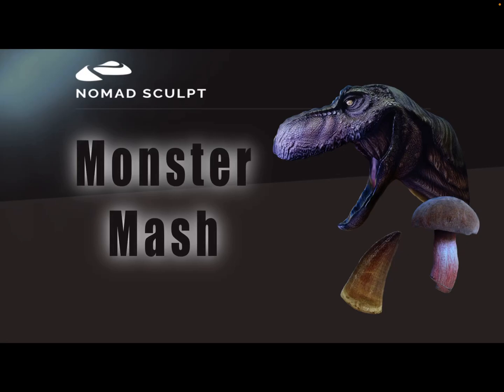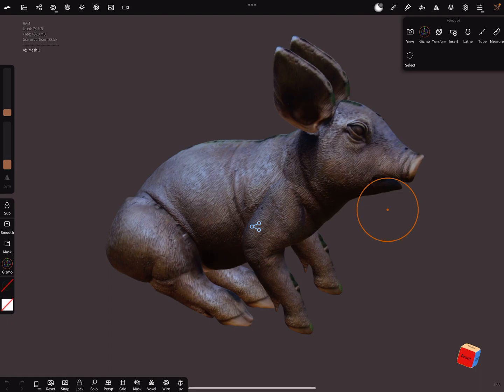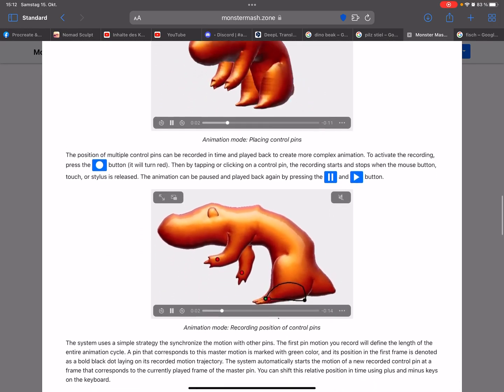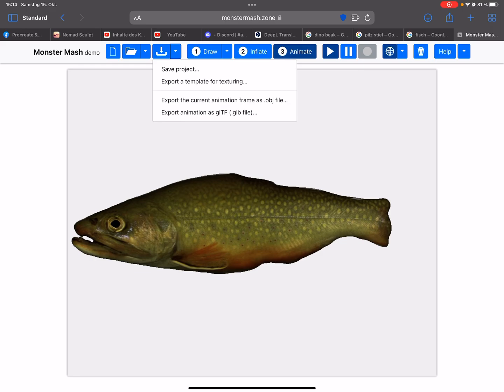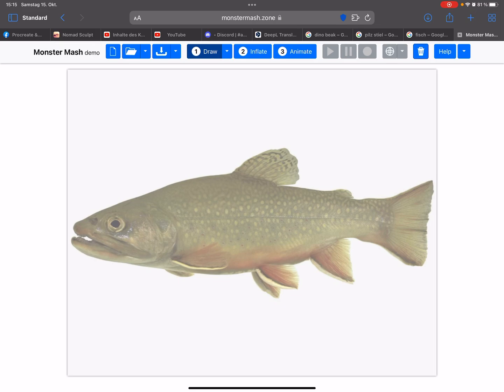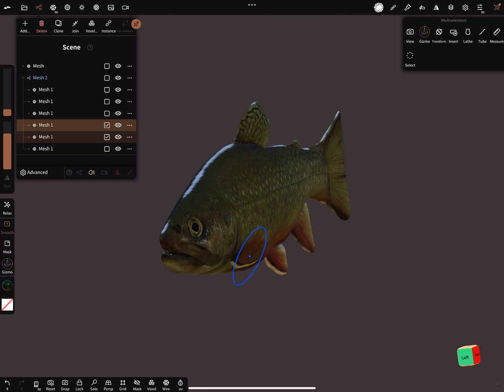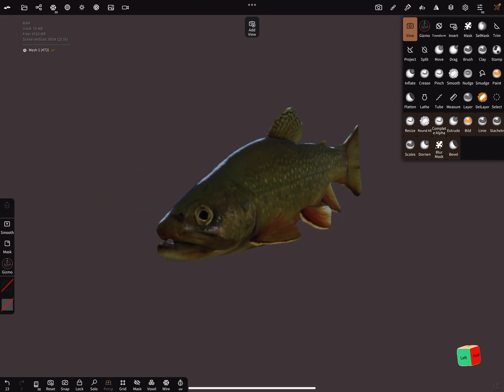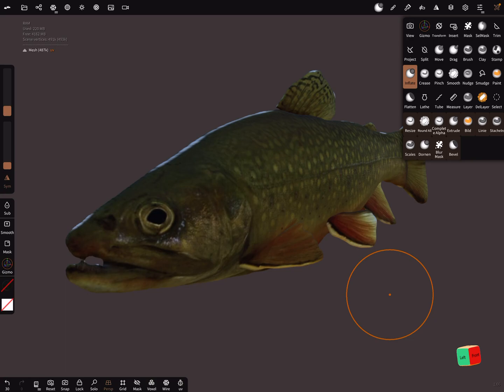Nomad Sculpt - in combination / teamwork with online Monster Mash (free) (V1.66 -15.10.2022)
A small tutorial on how to use free online Tool Monster Mash in combination / teamwork with Nomad Sculpt to create very fast objects with texture.

! I think the template pictures should be JPG - possibly convert them.